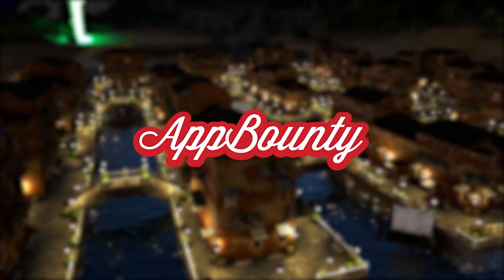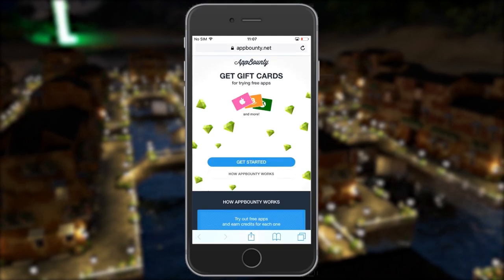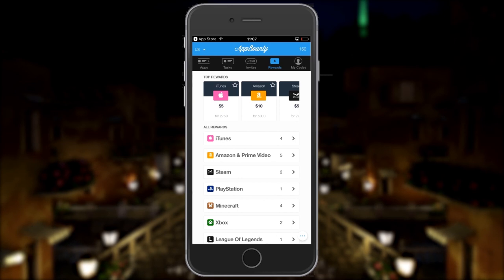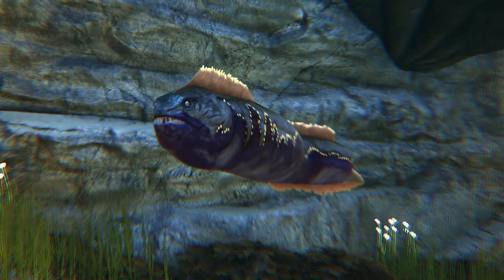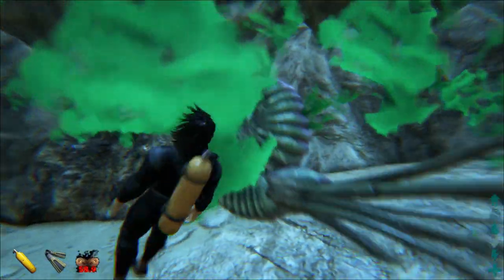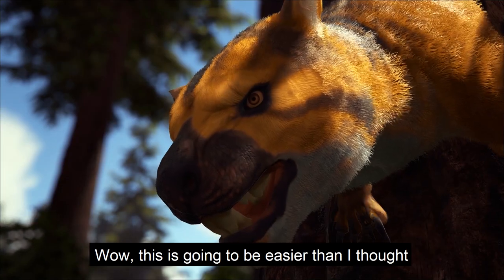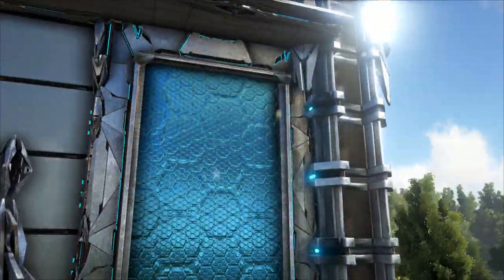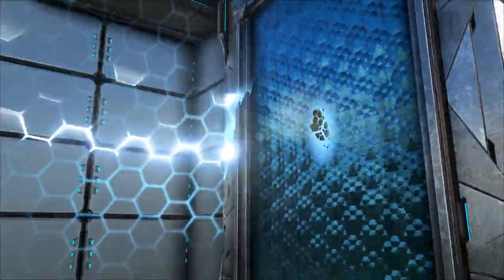😡THE UPDATE THAT DESTROYED ARK - What's new? 255 Thylacoleo Microraptor Eel ARK: SURVIVAL EVOLVED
Ark: Survival Evolved Update 255: Electrophorus Microraptor Ammonite Thylacoleo - Before you keep reading Check out AppBounty!

What's new to ark 255? Well there's a lot of things actually. We got four new dinos, the Electrophorus, Microraptor, Ammonite, and Thylacoleo. We also got phase two of the tek tier today! This includes the new tek tier building structures and the shield generator. Finally we got four new hair styles and a new aggro dart. Read more about this very exciting update below:

- New Dino: Electrophorus!
- New Dino: Microraptor!
- New Dino: Ammonite!
- New Dino: Thylacoleo!
- New Structure: Tek Shield Generator
- New Structure: Tek Tileset & Tek Doors
- Four additional head hairstyles and four additional facial hairstyles, unlockable by acquiring Explorer Notes
- Added option for per-Tribe Dino Tame limit, enabling on Official PvE servers with a max of 400 Dinos Per Tribe (with on-screen indicator of Tribe Dino count)
[MORE NOTES TO COME!]

NITRADO is the official server host of THE SHAFT! Great control panel, service, and performance. Did you know Nitrado actually hosts all the official Ark: Survival Evolved servers too?

What recording software do we use? PlayClaw is the best recording software we can find. It does everything we need it to do including record, buffer record, and livestream!

Consider throwing a few dollars at us so we can continue to bring you great content!